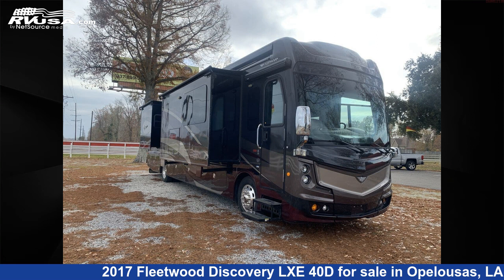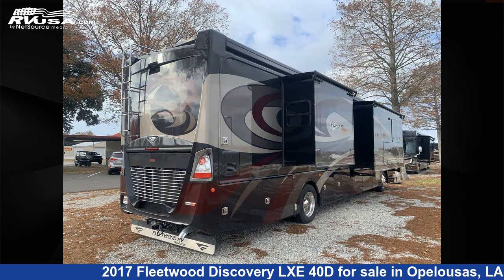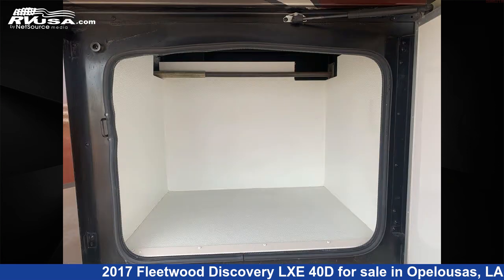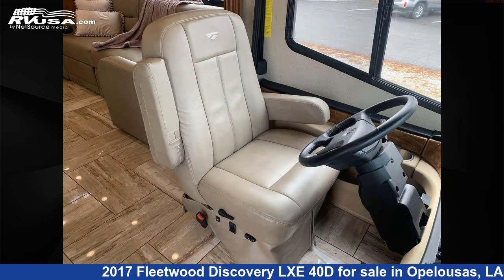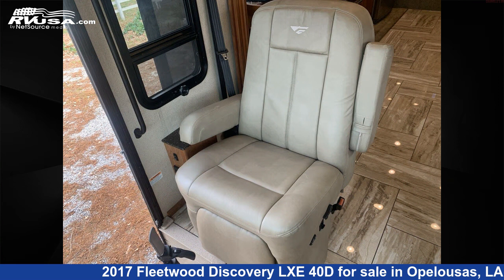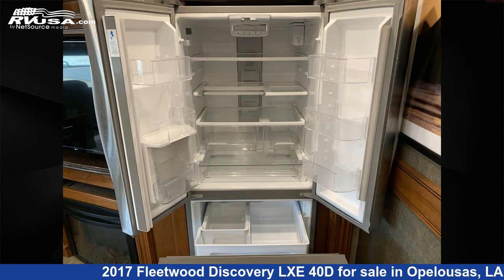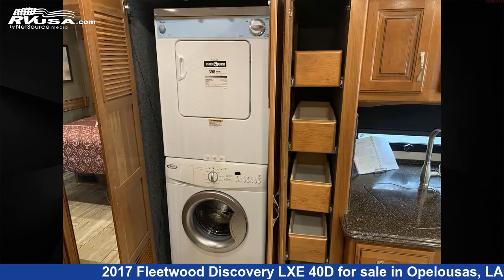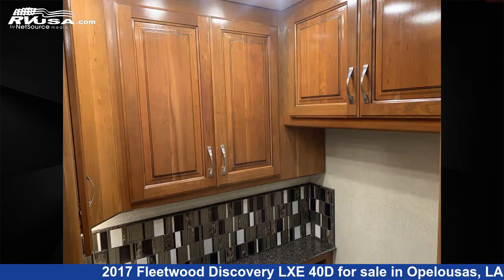Unbelievable 2017 Fleetwood Discovery LXE Diesel Pusher RV For Sale in Opelousas, LA | RVUSA.com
This 2017 Fleetwood Discovery LXE 40D is a Diesel Pusher RV. It is located in Opelousas, LA 70570 and is offered for sale by Courvelle's RV. This Used Fleetwood Is 41' 4" in length and features sleeps 6, External Shower, TV Antenna, Auxiliary Battery, TV, Stove Top Burner, Self Contained, Skylight, Microwave, Water Heater, Slideout, and 100 gal fresh water capacity. The floorplan layout of this Diesel Pusher features Bath and a Half, Outdoor Entertainment. This 2017 Fleetwood Discovery LXE 40D is built on a Freightliner chassis and is powered by a Cummins engine.

Courvelle's RV is a dealer for brands like: Coachmen, CrossRoads, Cruiser RV, Riverside RV, Shasta and offers the following rv services: Parts/Accessories, Service. They stock rv types such as: Class A, Class B, Class C, Diesel Pusher, Fifth Wheel, Travel Trailer. For more information and pricing on this unit, To see all units available for sale by Courvelle's RV,